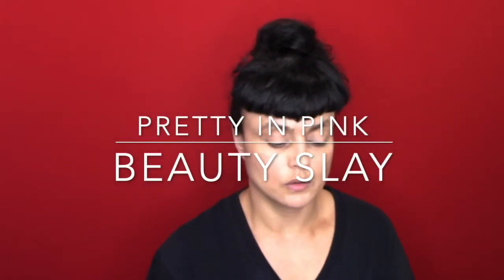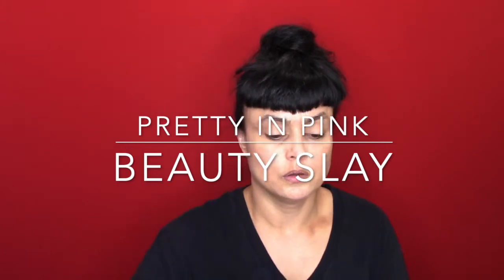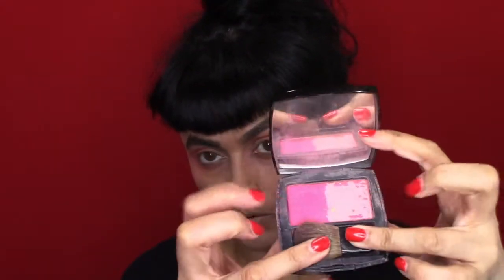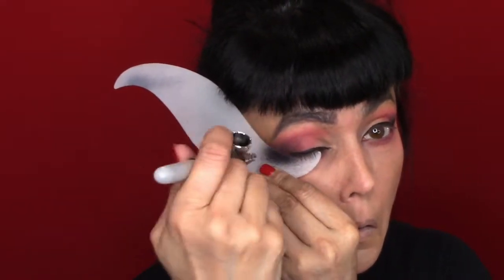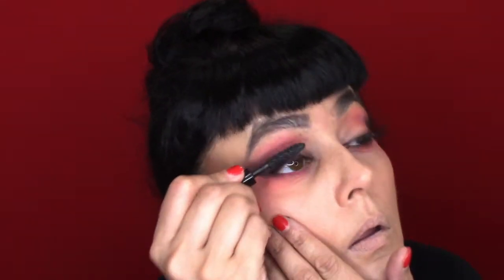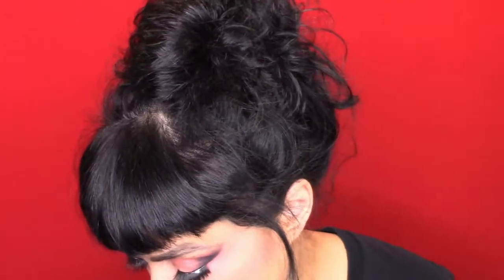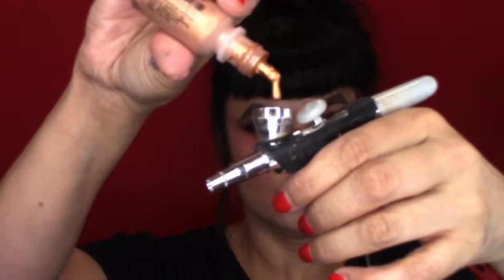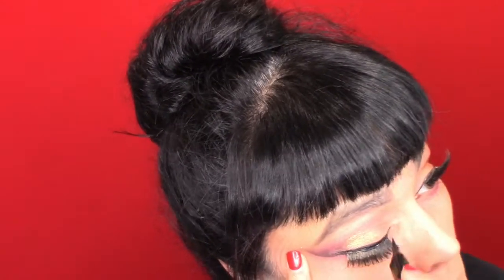HOW TO CREATE PRETTY IN PINK EYES & LIPS | TECHNIQUE | AIRBRUSH | MUA | BEAUTY SLAY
Hello  Boys & Bellas, WHat a day!  Excuse the hair I'm a crazy lady but I was determined t do a new makeup video.  I have been working hard on the mag and videos but its time for more beauty slaying!!!  I hope you like this video.  I am always trying new ways to make the videos informative and fun.  Most importantly I want you to see the technique and the makeup.

I love mixing products from airbrush, drugstore and high-end makeup. In this video, I did a little of everything.

Thank You & Shine Bright!

See the lashes!